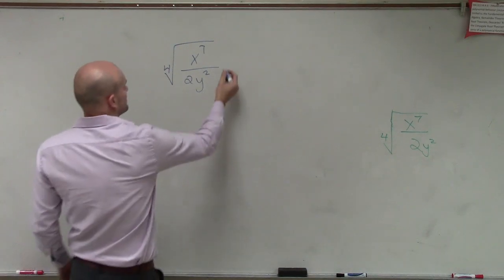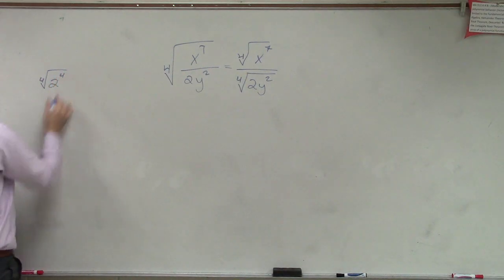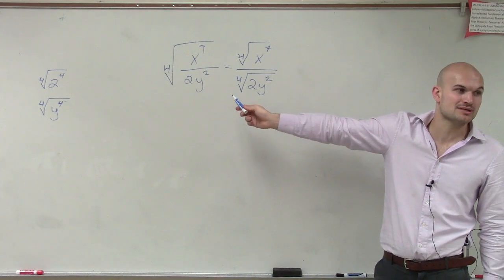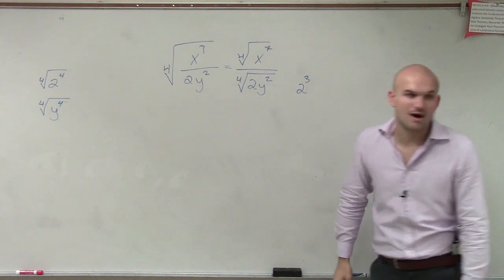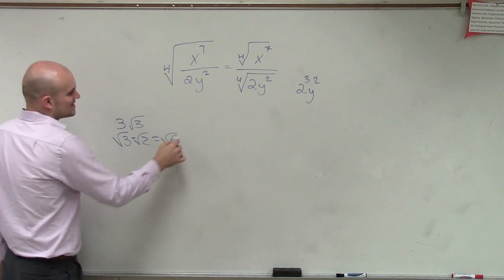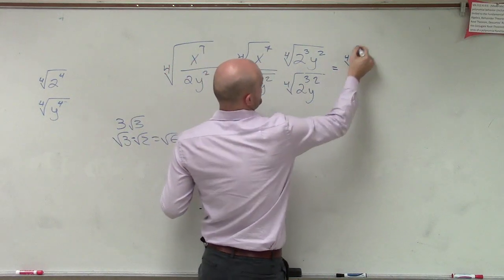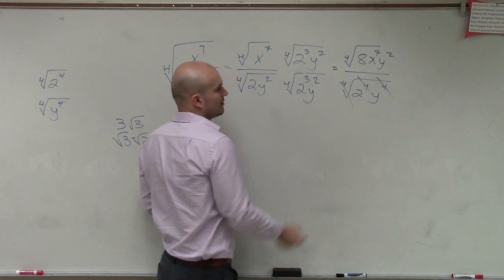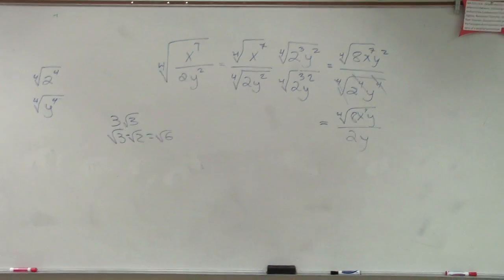Rationalize the denominator of fourth root of a rational monomial